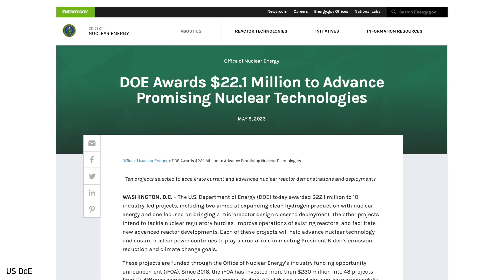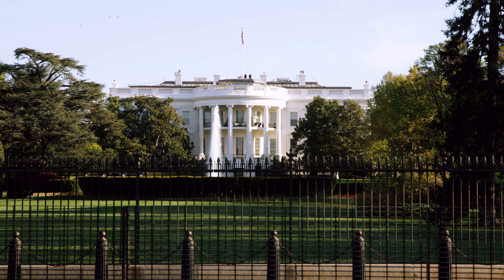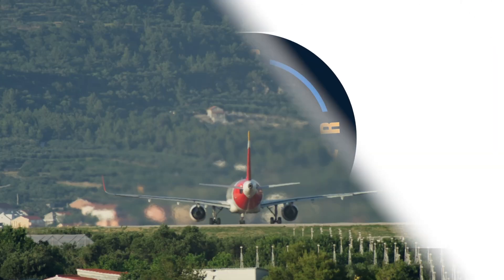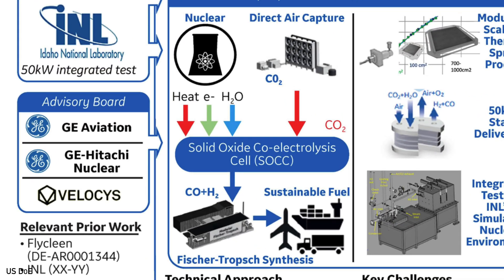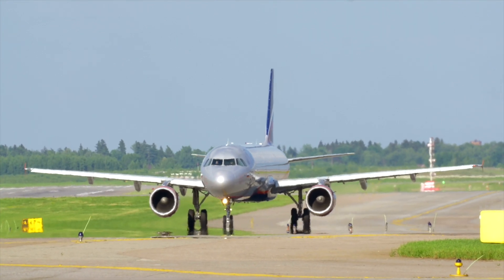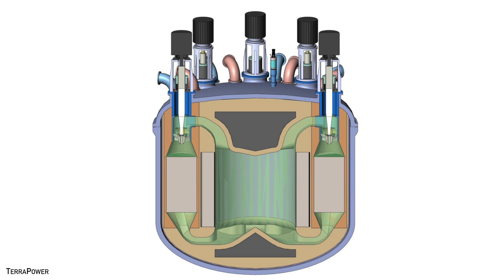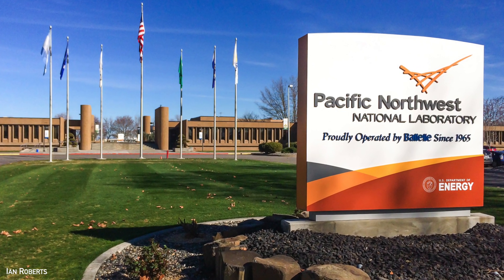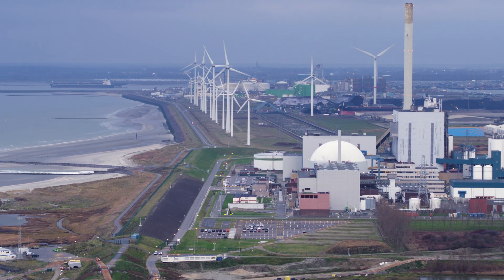The Top 4 New Ideas for Advanced Nuclear in 2023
This final round of funding from the Department of Energy has some surprises.

📸 Camera - Canon EOS R10
🎤 Microphone - Deity D3 Pro
🔦 Lights - Generic Softbox LED like these
💡 Background Lamp
💻 MacBook Air M2

Chapters
00:00 Final Funding
01:40 GE’s Carbon Neutral Aviation Fuel
03:32 3M’s Molten Salt Isotope Separation
05:30 X-Energy’s Microreactor
07:36 General Atomic’s New Fuel
09:25 What's in the Future?